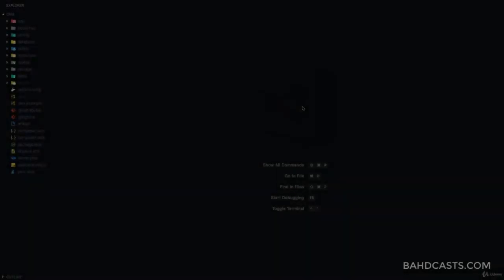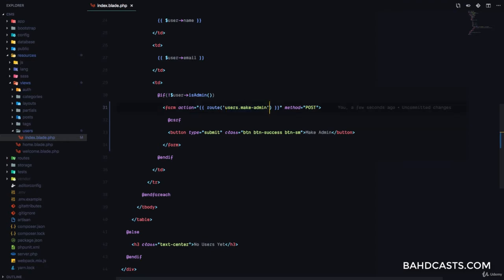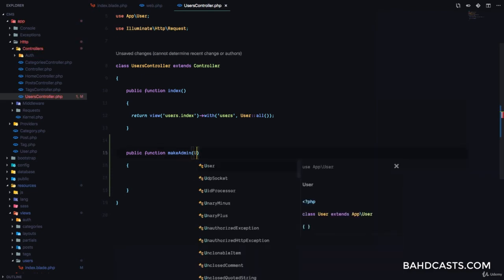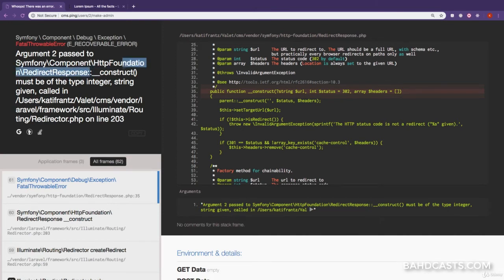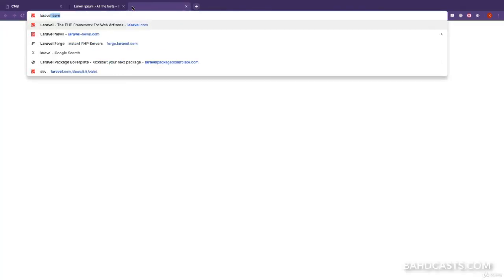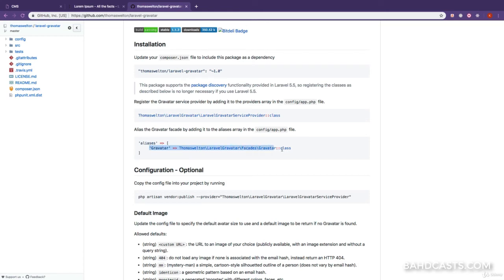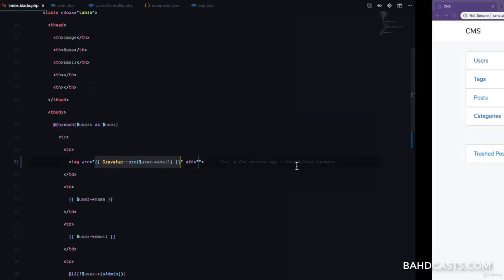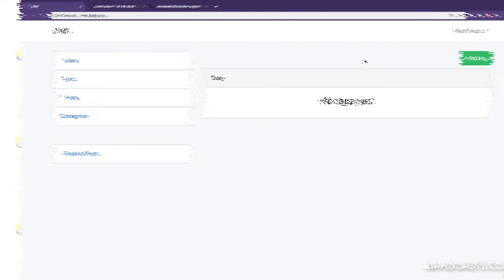#43 Making Administrator Users in Laravel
Making Administrator Users in Laravel